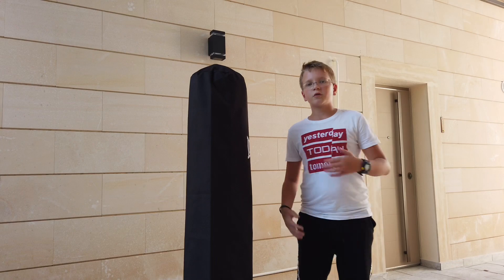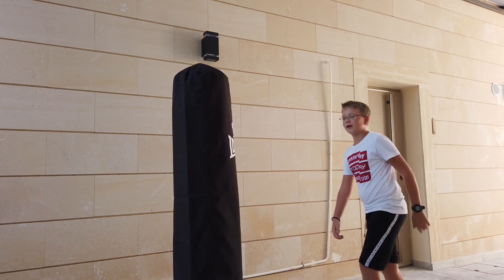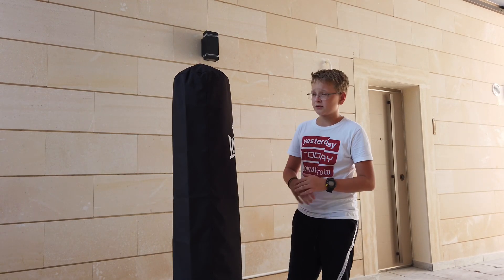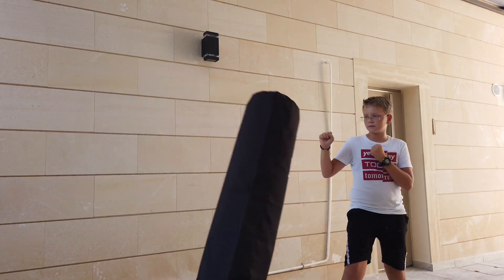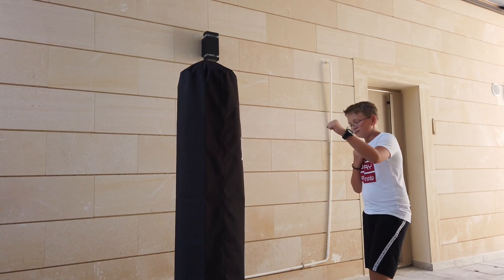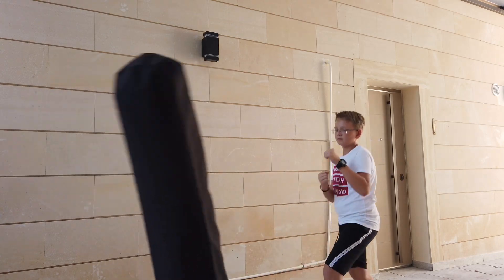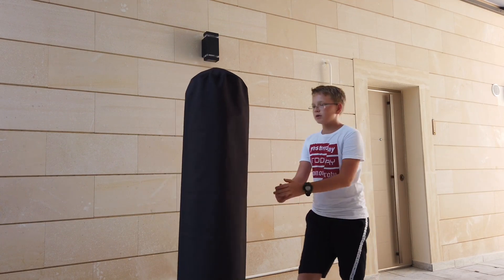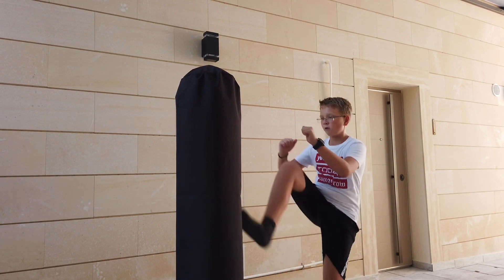Taekwondo Upchagi Front Snap Kick Tutorial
This was Filmed in Dji Osmo Pocket